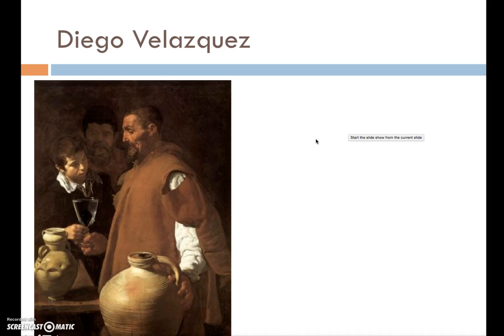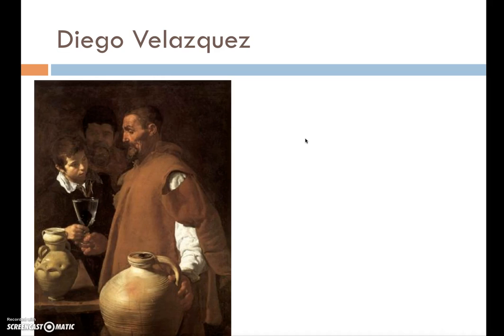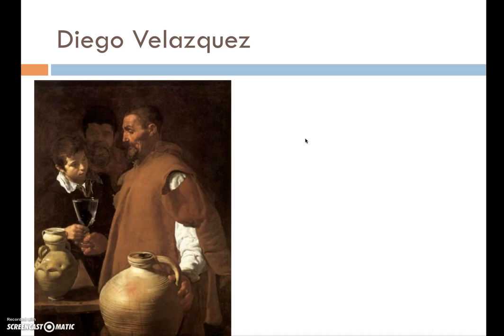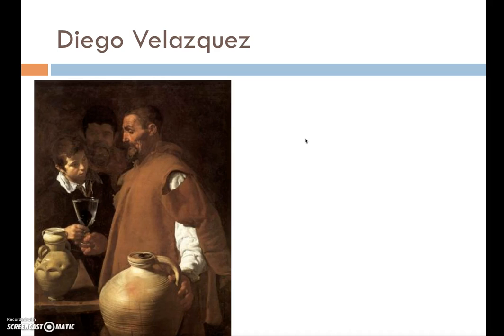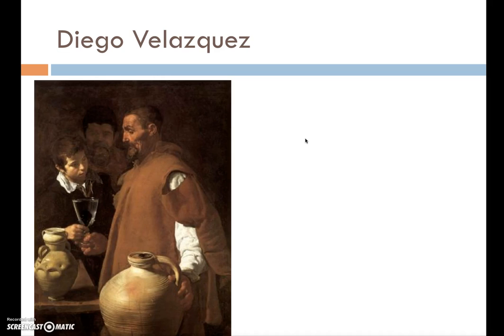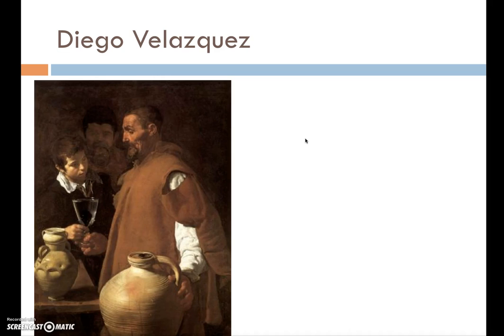Velazquez Water Carrier